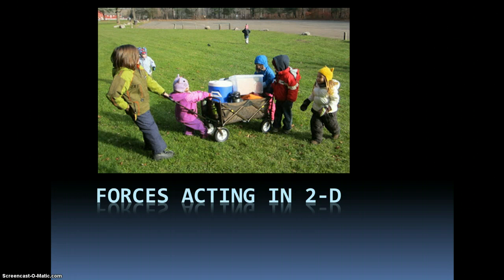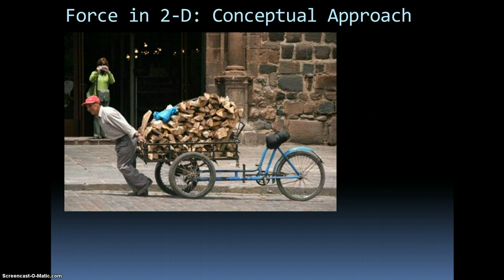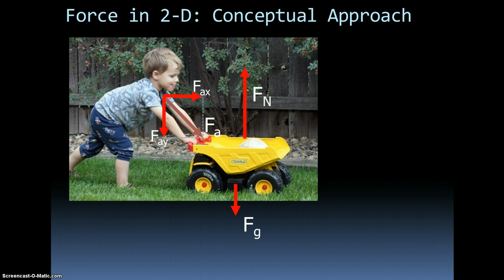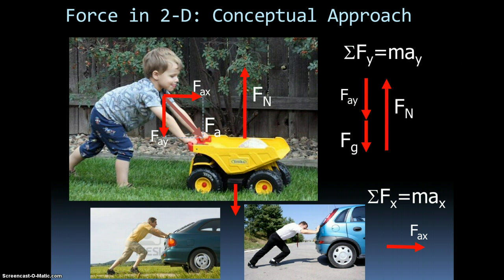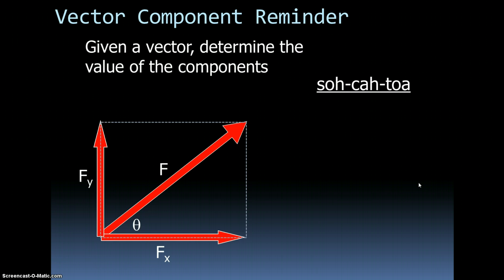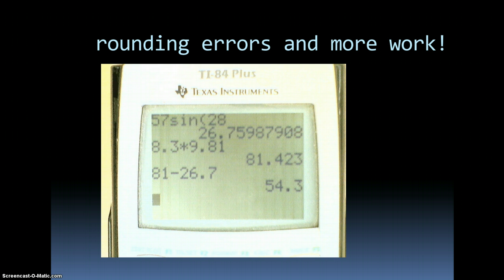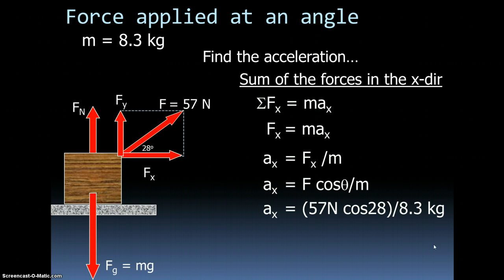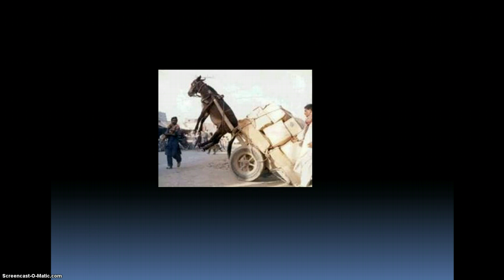Parker Forces in 2D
Parker - Physics Screencast on analyzing forces in two dimensions.